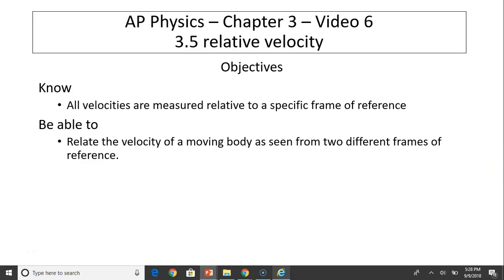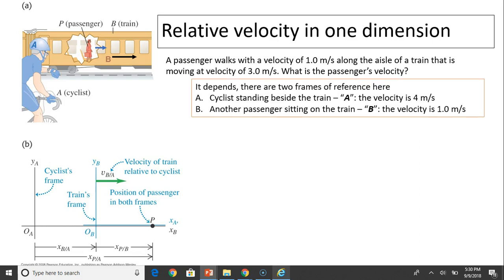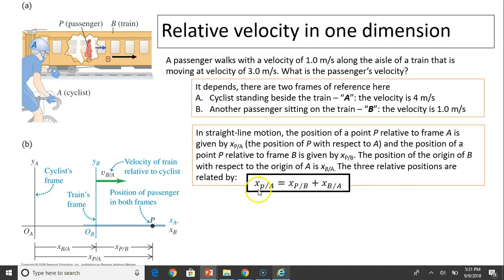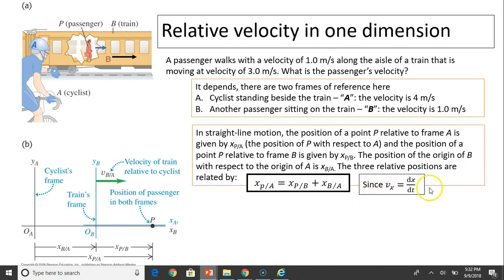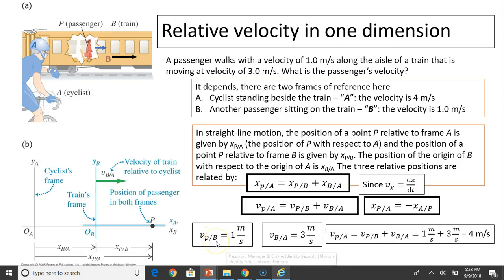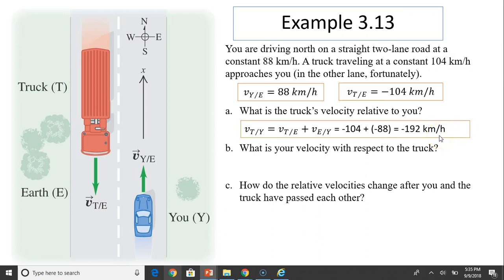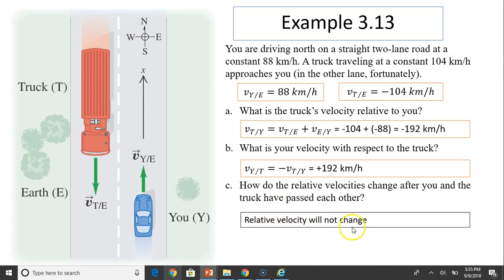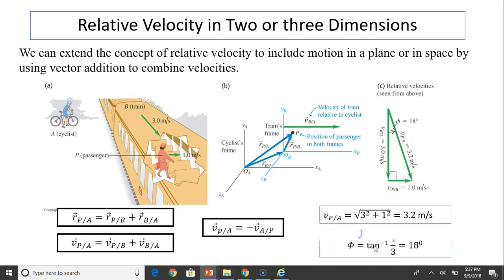ap1.2.6 relative velocity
AP Physics Mechanics C Unit 1 Kinematics